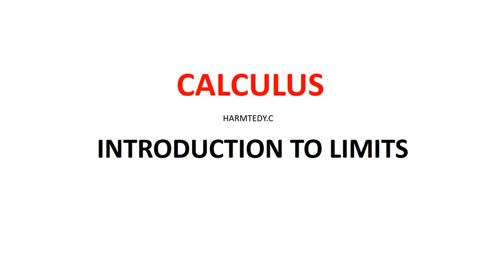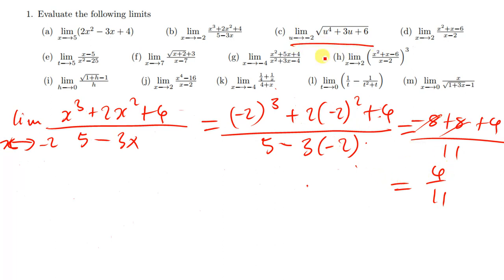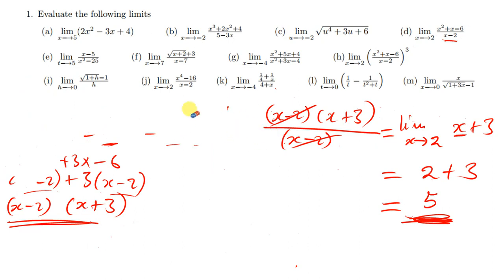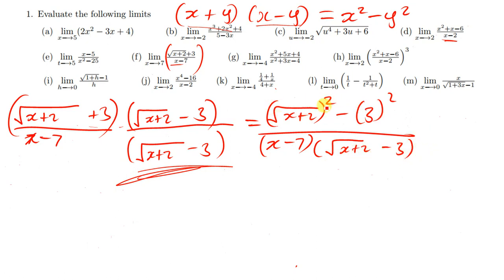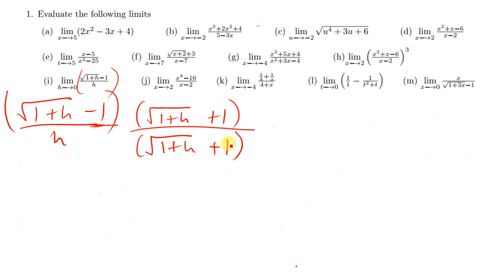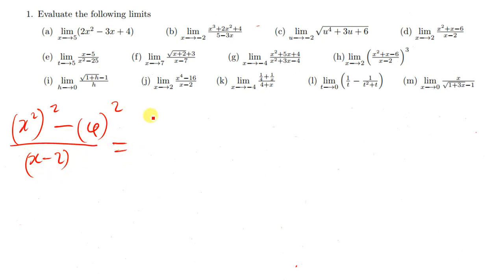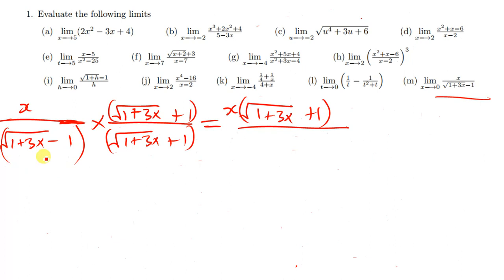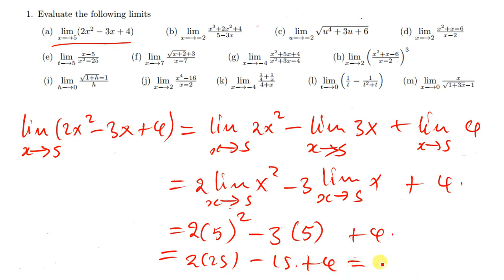simplifying and calculating limits_Calculus